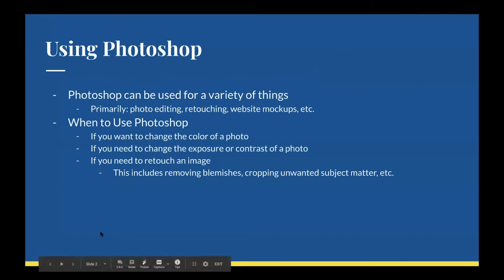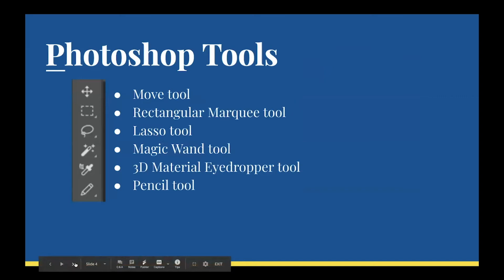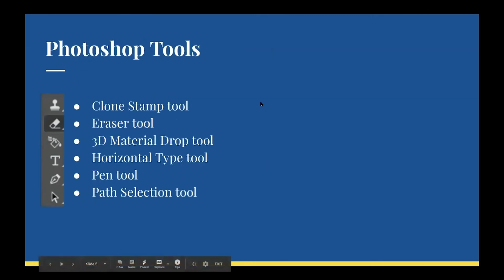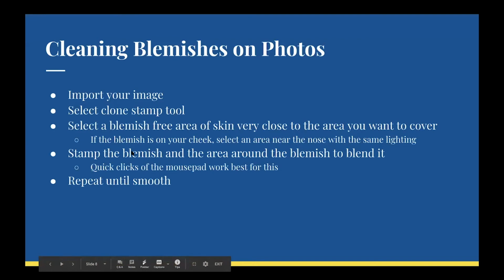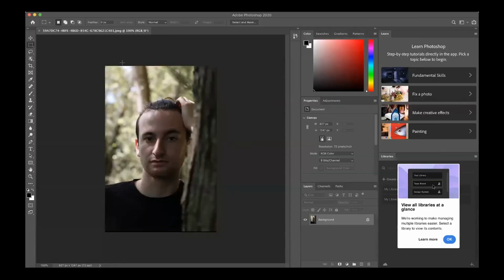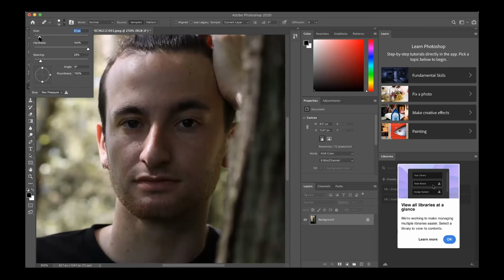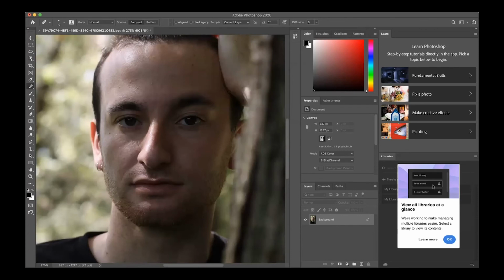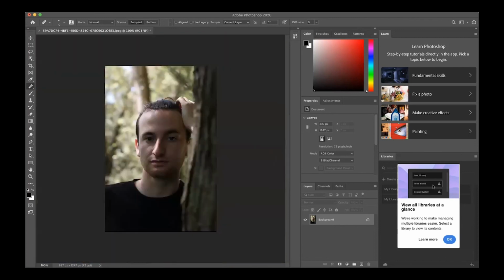Photoshop Crash Course - Led by Guru Kylee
In this video, you can learn more about photoshop, and get a quick tutorial of how to touch up blemishes on photos!